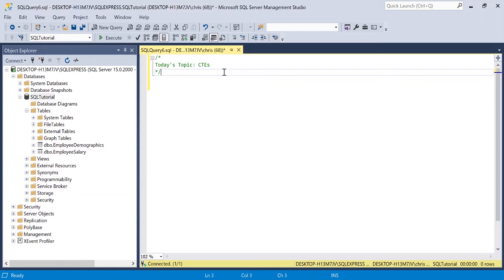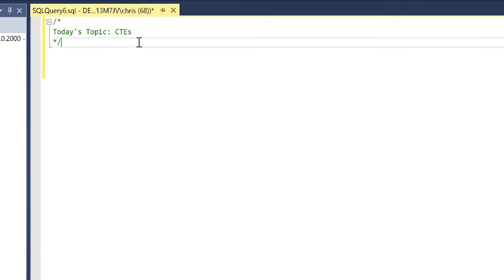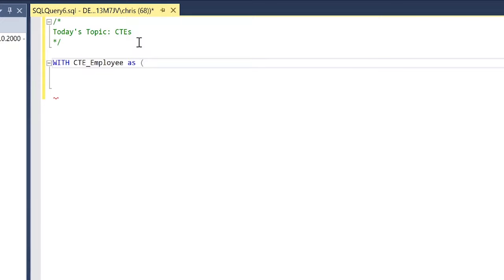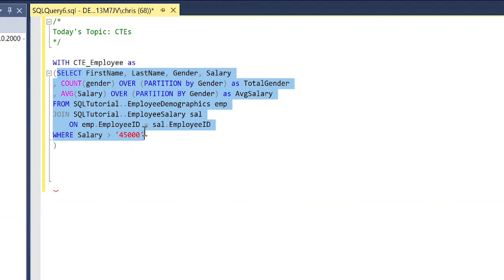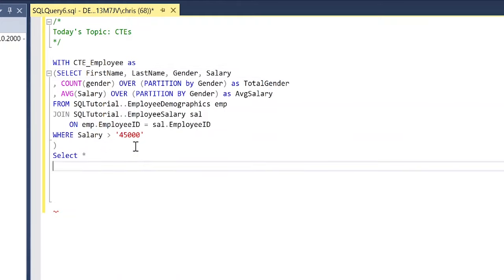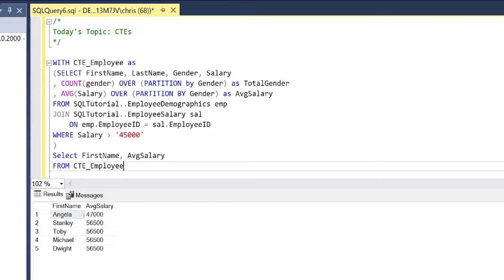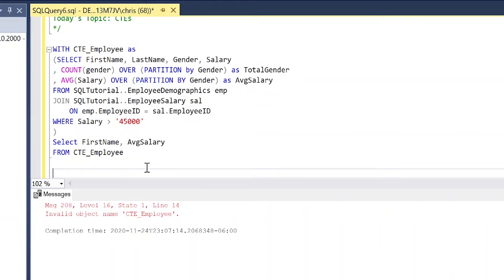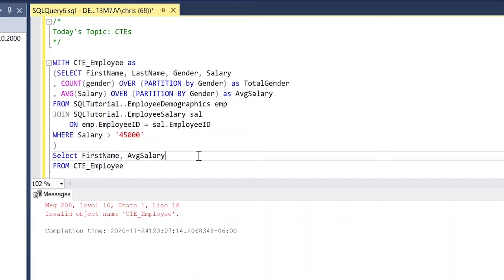Advanced SQL Tutorial | CTE (Common Table Expression)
In today's Advanced SQL lesson we walk through how to use CTEs.  ____________________________________________